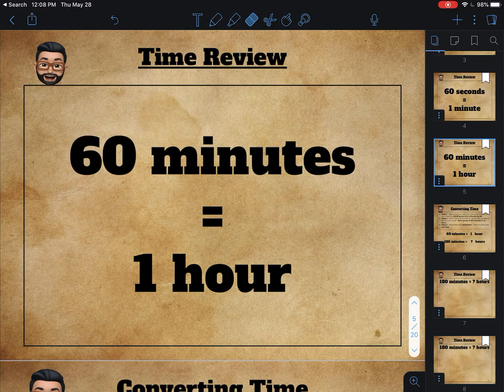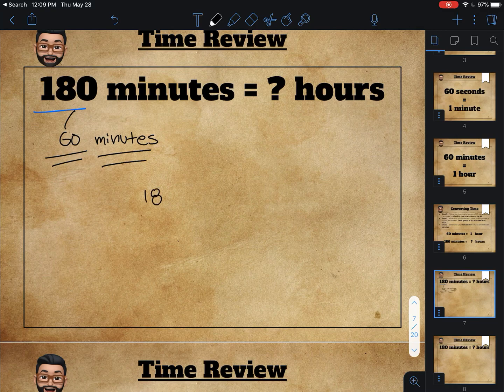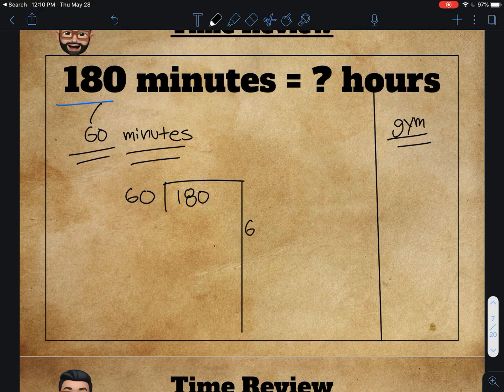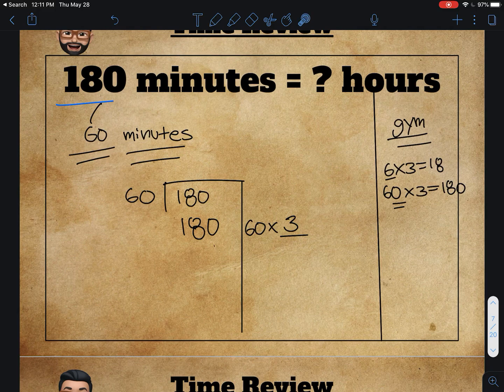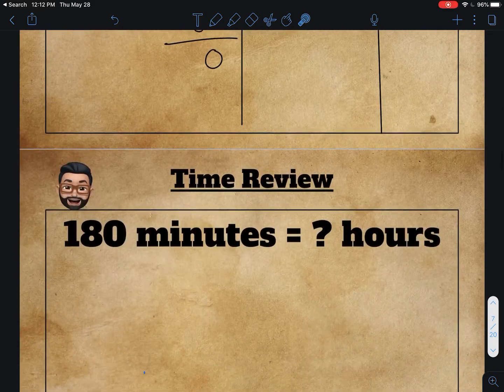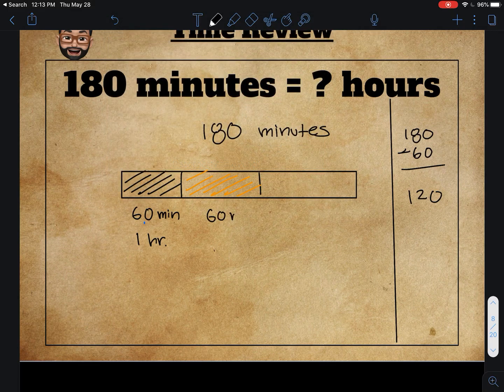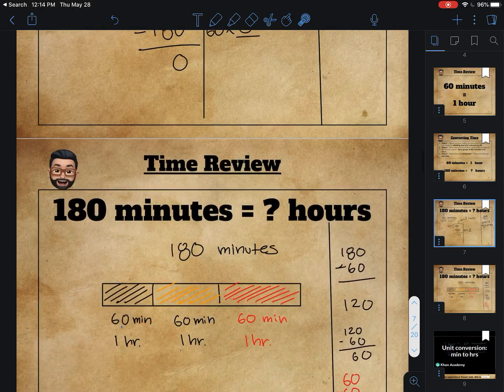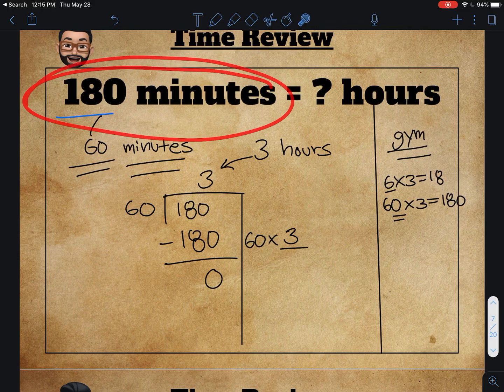Converting Time: Example 1